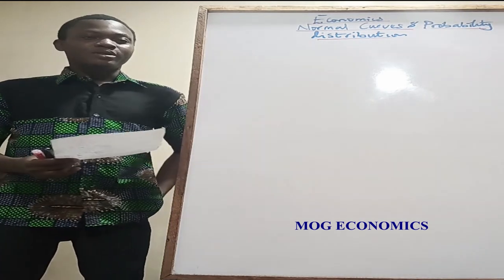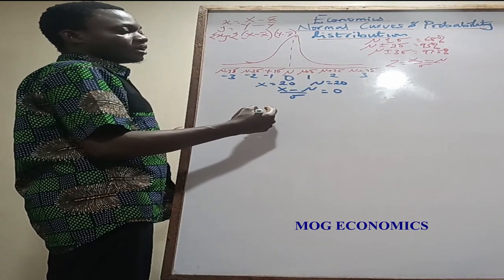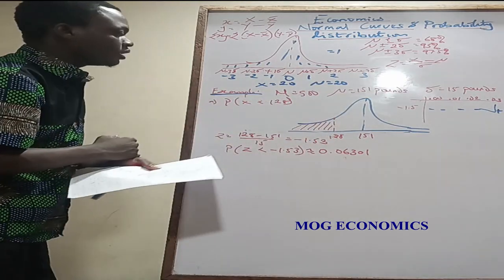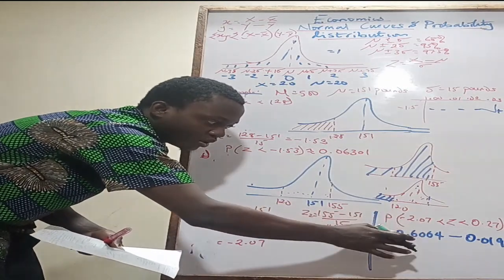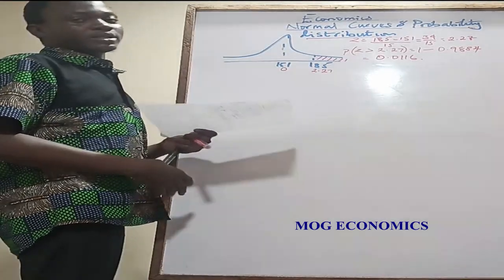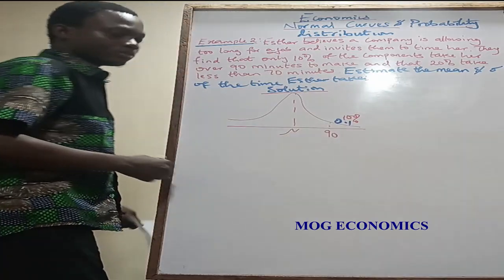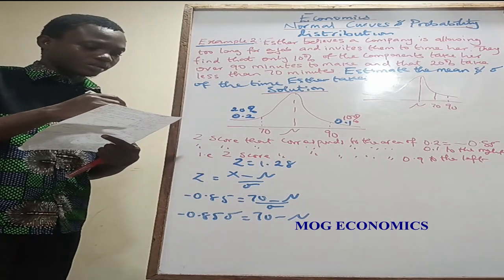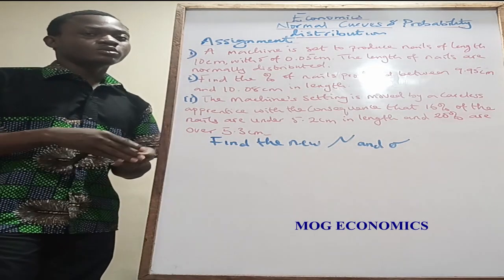Normal curves and probability